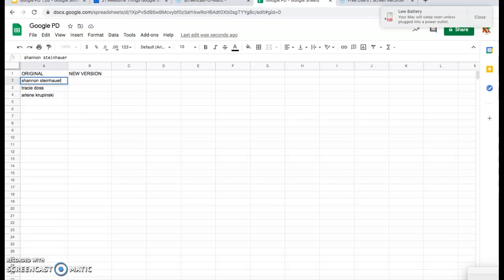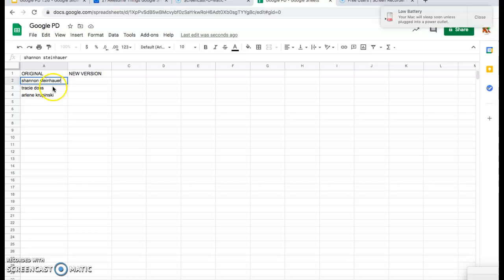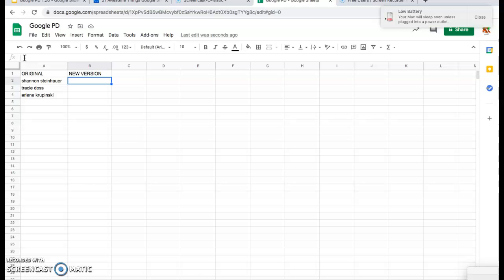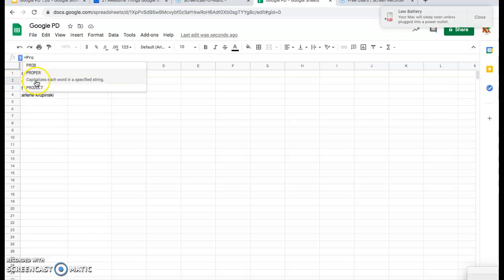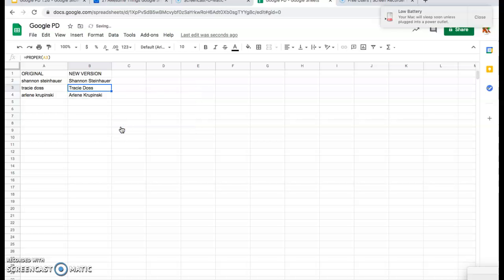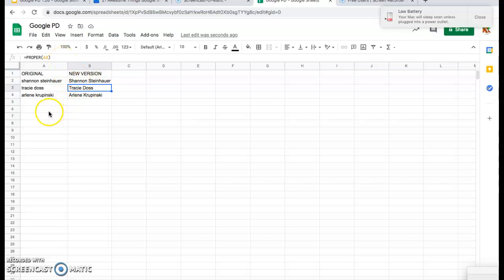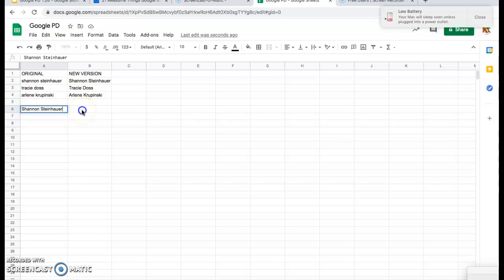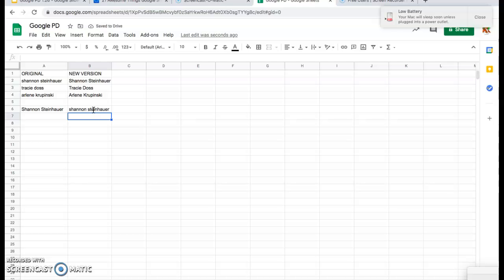Proper/Lower Formula in Sheets